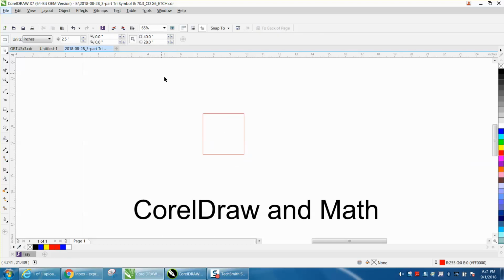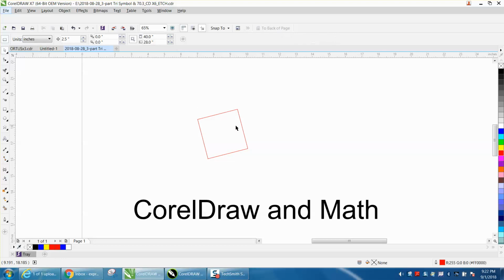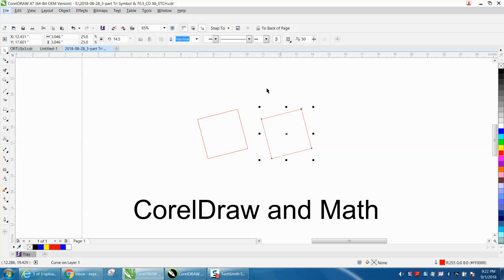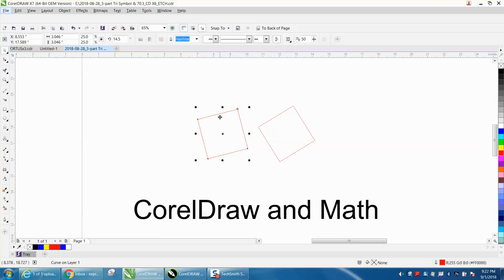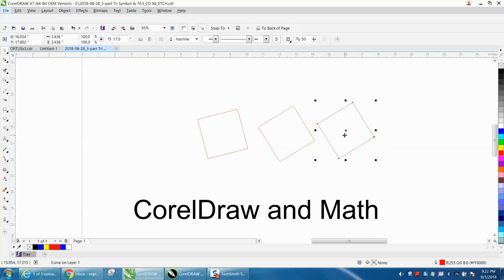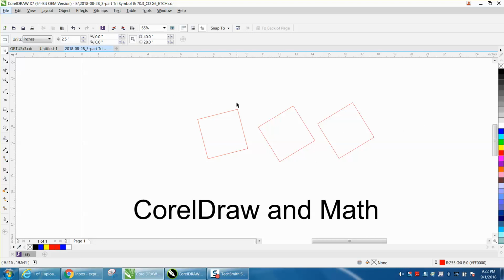Corel Draw Tips & Tricks Corel and Math Part 3